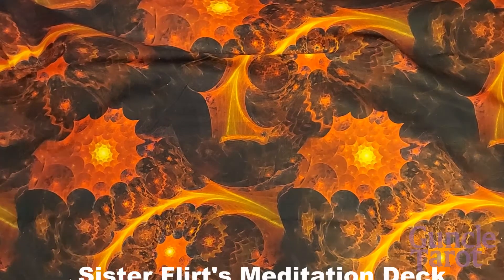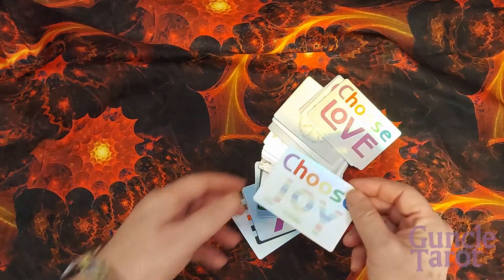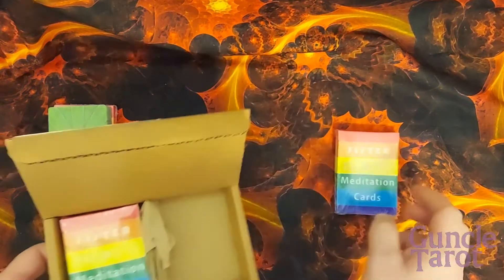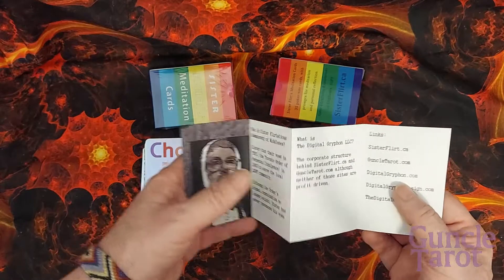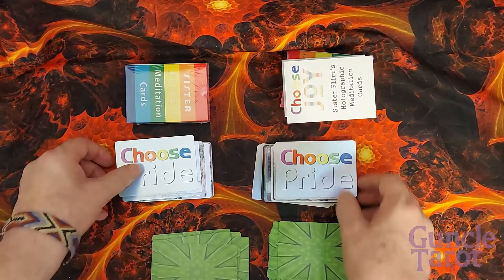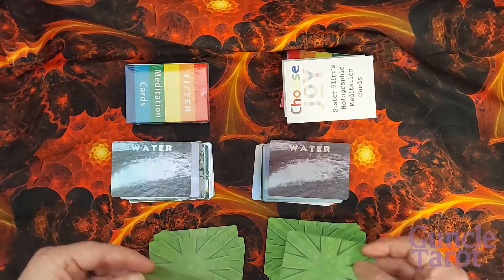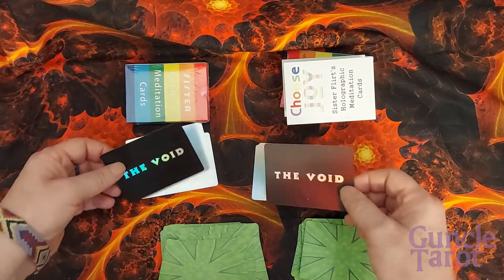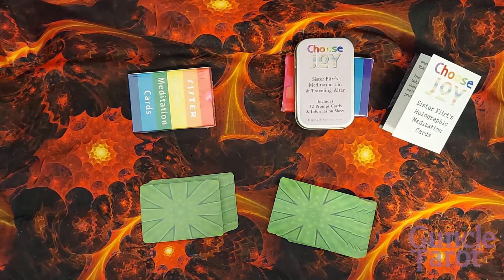MPC and TGC Holographic Decks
The GameCrafter (Print On Demand site) has added holographic foil cards in Poker and standard Tarot card sizes. I was immediately interested in designing something to test them; but nothing as intense as a 78 card Tarot deck.
I’m researching MakePlayingCards.com as a secondary Print On Demand site (perhaps better situated for non-North American customers). They also offer holographic foil stock, so I decided to modify my original Choose JOY cards and test each company’s holo production. and connected pages.
The deck may be ordered from the production partner of your choice:
A small stock of Choose JOY: Sister Flirt's Meditation Tin, as well as the Tarot of Sister Who are available for immediate shipping (to US addresses only)